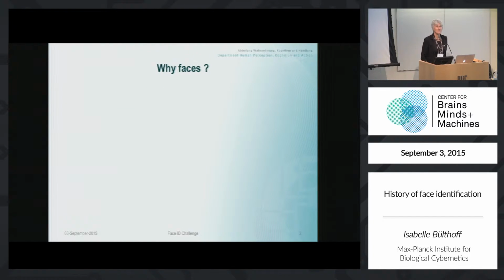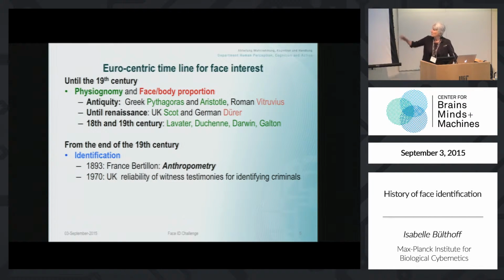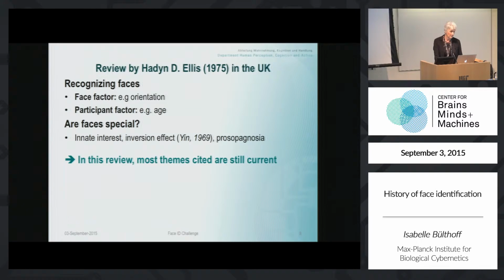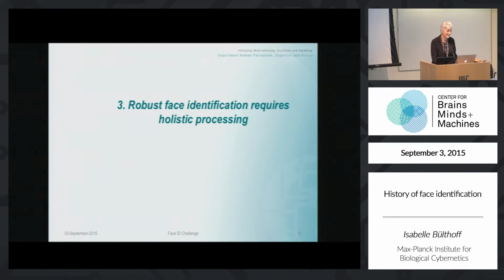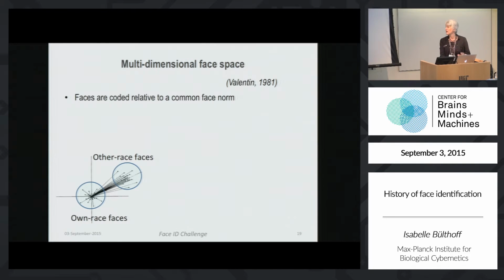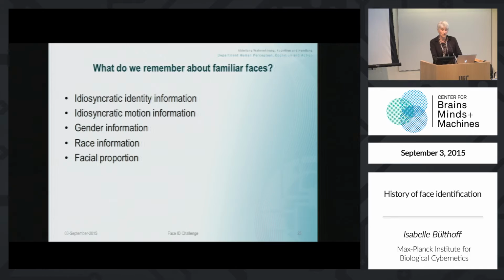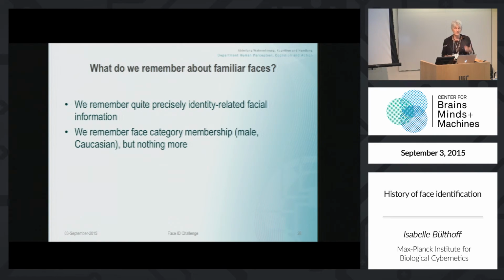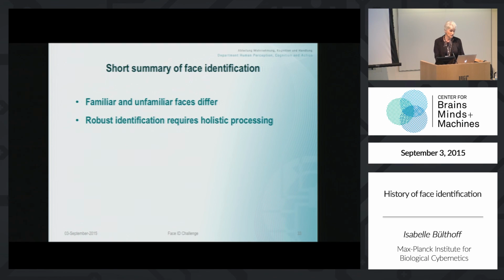Isabelle Bülthoff: History of face identification